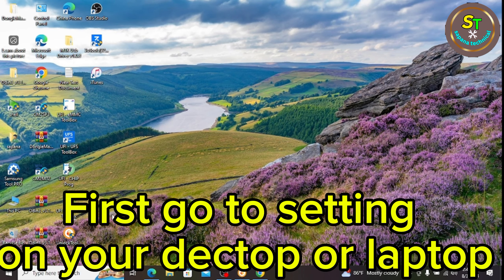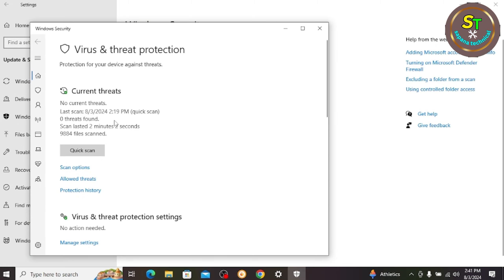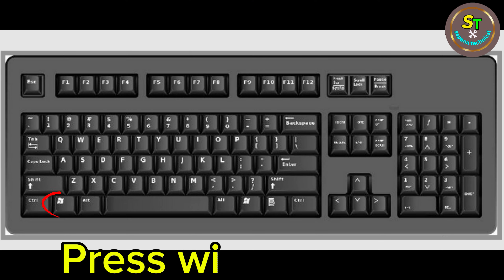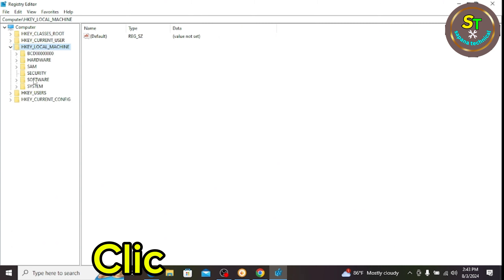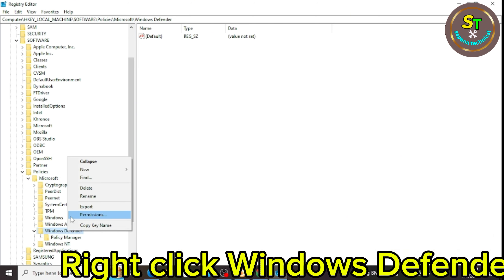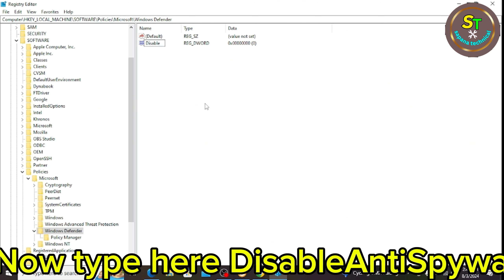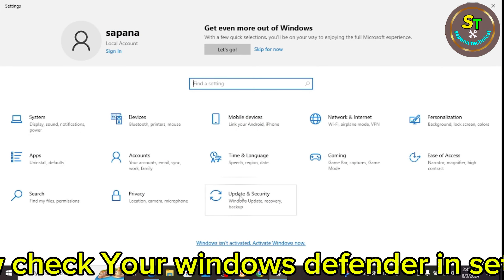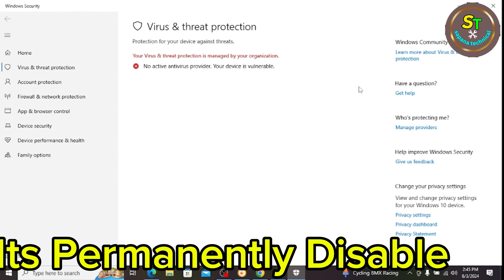How to Turn off windows Antivirus on windows 10 //Windows Defender Permanently Disable 2024 Method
how to disable antivirus on windows 10
how to disable antivirus on windows 11
how to disable antimalware service
executable windows 10
how to disable antivirus on windows 7
executable windows 11
how to disable anti inadvertently mode
on infinix
permanently
how to disable antivirus on pc
how to disable anti malware executable